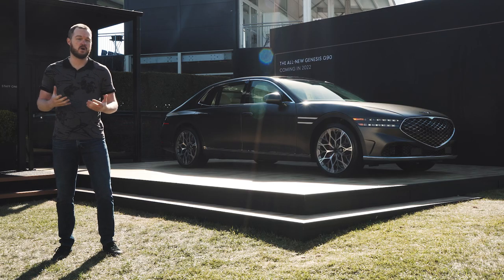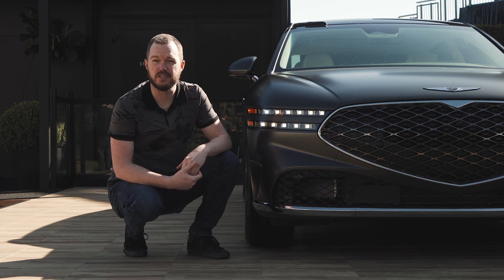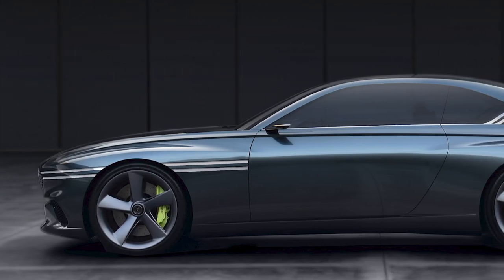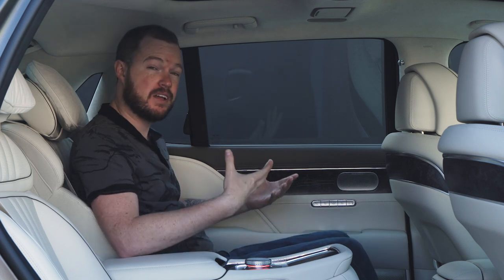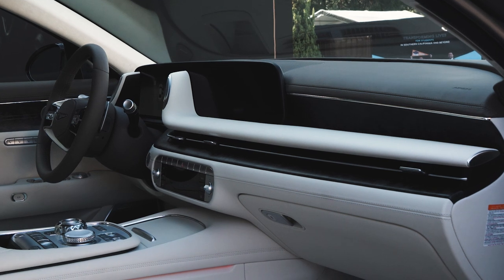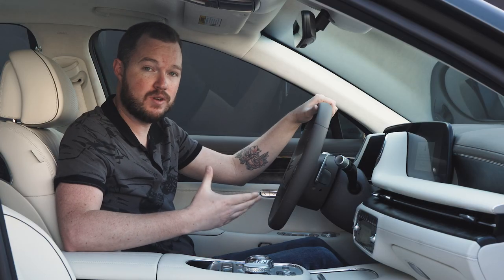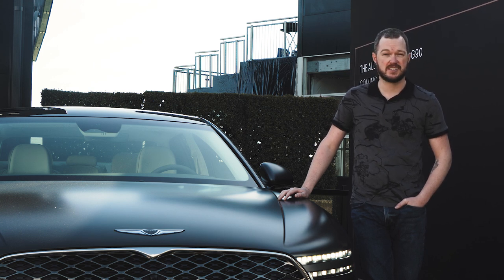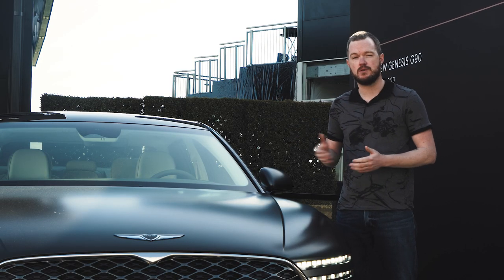2023 Genesis G90 First Look – A Stunning New Flagship (U.S. Debut)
This is our opportunity to take a first look at the 2023 Genesis G90 sedan in the U.S. market.

With good reason, the Genesis G90 still feels relatively fresh taking into consideration the latest version of the luxobarge was introduced in 2018. However, that wasn't a second-generation model but rather a major facelift of the EQ900 originally launched back in late 2015 when Hyundai established Genesis as a standalone luxury brand. Now, the overhauled model is ready to fight the Germans.

The imposing Crest corporate grille is flanked by the familiar "Two Lines" headlight motif all the other Genesis models feature, including newcomers such as the GV60 and the G70 Shooting Brake. Speaking of the fully electric crossover, the revamped G90 also adopts a clamshell hood to give the front fascia a cleaner design with fewer visible gaps.

While the white car depicts the standard G90, the blue one is a long-wheelbase derivative stretched by 190 millimeters (7.5 inches) between the axles for greater rear legroom. Bear in mind it's not the first time Genesis is giving its flagship a LWB variant as the outgoing model spawned a Limousine version in its domestic market in early 2019. However, the new extra-long model will be a global offering rather than remaining a South Korean-only affair.

Both configurations have pop-out door handles and you can easily identify which is which by the sheer size of the rear doors installed on the Maybach S-Class and Audi A8 L Horch rival. In addition, Genesis has designed distinct 20-inch wheel sets, one more special than the other. We'd go with the intricate design of the SWB's alloys, but those look to be a real pain to wash given the plethora of interlinked lines.

The new G90 has some of the widest side turn signals we've ever seen on a production car, continuing the "Two Lines" theme of the snazzy split headlights. The same lighting idea is visible at the rear where there are separate rows of LED bars stretching across the entire width of the bumper and tailgate. The integrated trunk lid spoiler echoes that of the previous-generation models, much like the trapezoidal dual exhaust tips.

00:00 - Intro
00:34 - Subscribe
00:48 - Exterior
01:50 - Interior
03:27 - Powertrain
03:52 - Electrified G90???
04:17 - Conclusion